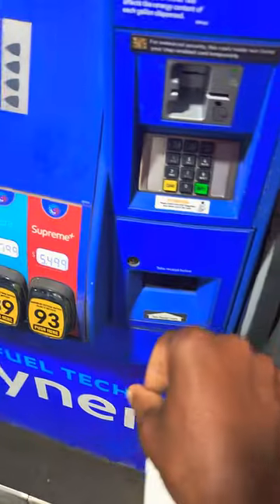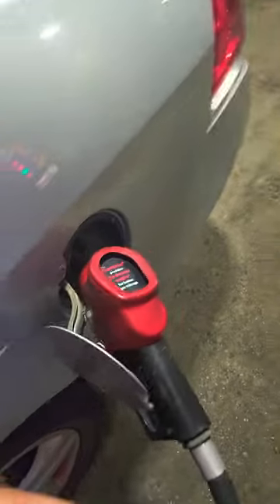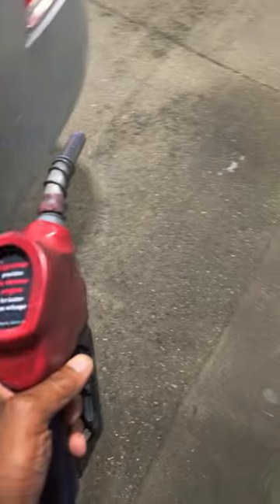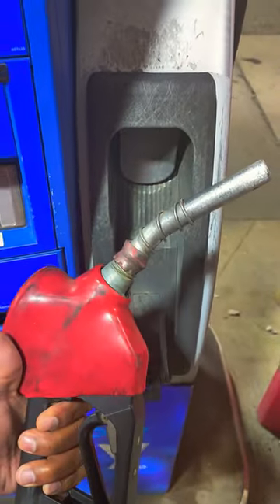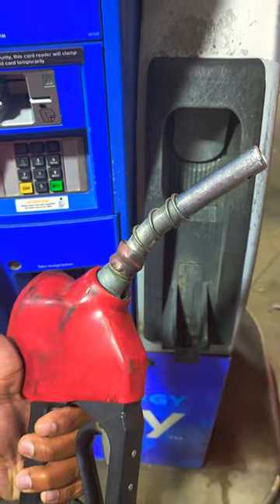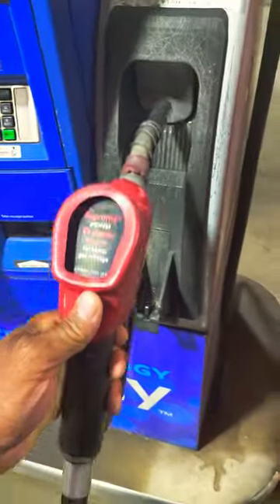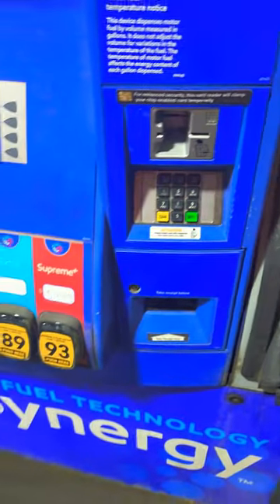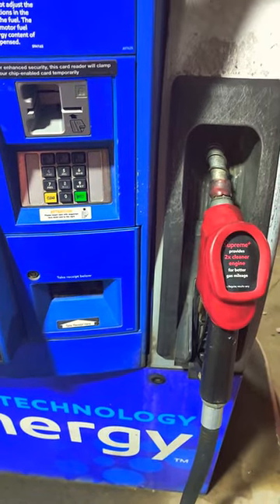GASOLINE STATION DRAMA EXPOSED